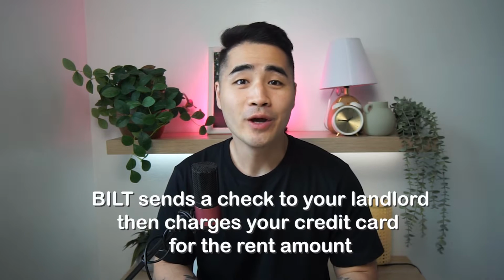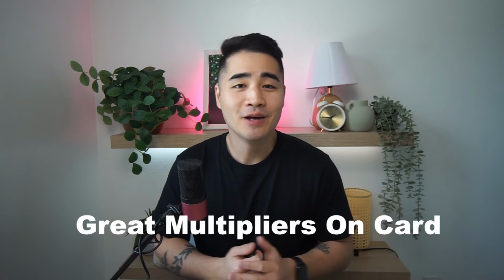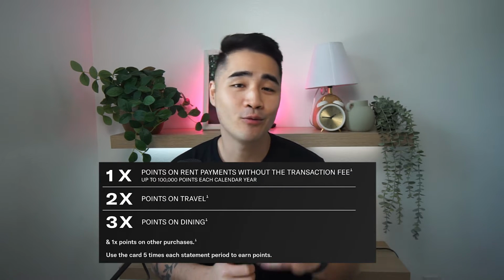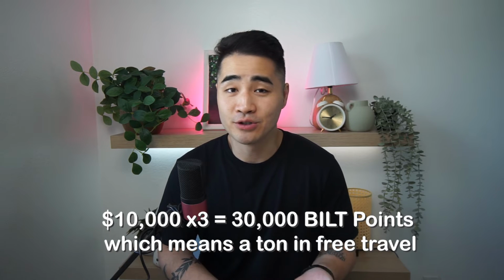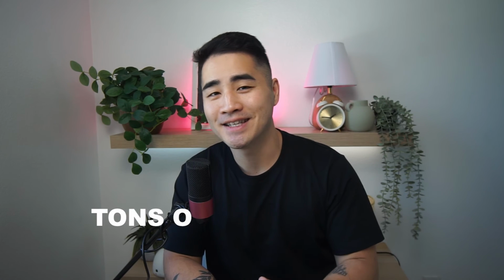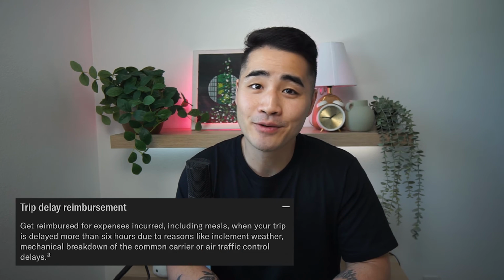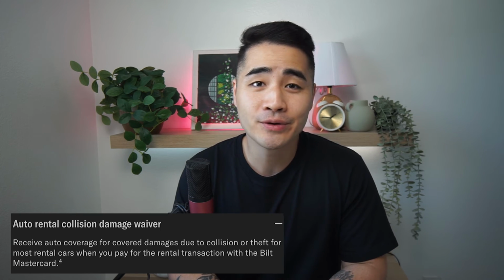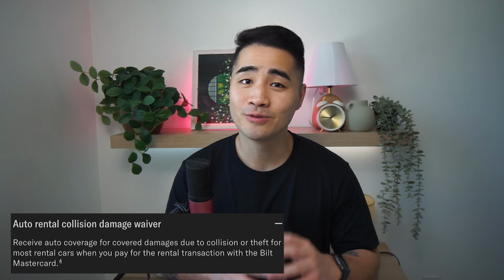BILT Mastercard Review: Why The BILT Mastercard Is The Best Card Of 2024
When I think of the BILT Mastercard, I think of a company that has a customer first approach. With crazy transfer bonuses, unique earning potentials and rent day challenges, BILT has easily become one of the best cards, if not THE best card of 2024.

0:00 Intro
0:09 Reason 1: Earn Points On Rent
2:20 Reason 2: Good Earning Potentials
3:24 Reason 3: BILT Points Are Worth a TON
5:23 Get The BILT Card For Yourself!
5:30 Reason 4: Rent Day Earning Potentials
7:45 Reason 5: Tons of Protections

1. Marcus by Goldman Sachs (5.5% APY - Grow Your Money)
3. Capital One Venture X - 75,000 Bonus Pts. + $400 Travel Credits:
4. BILT card for earning points on rent (no sign up bonus) - my favorite card of all time:

“Phillip Pak is a participant in the Amazon Services LLC Associates Program, an affiliate advertising program designed to provide a means for sites to earn advertising fees by advertising and linking to amazon.com.” (source: Section 5)

I aim to get you the best credit card news as soon as it hits the world.